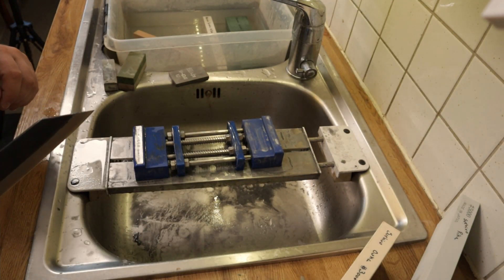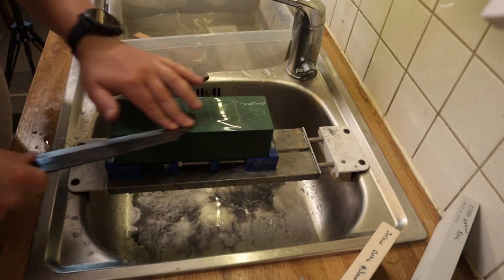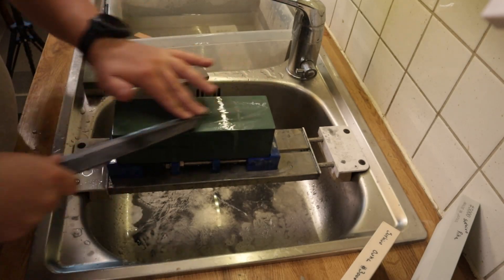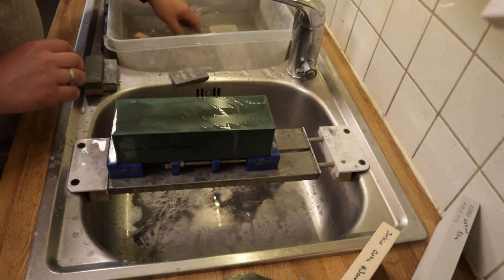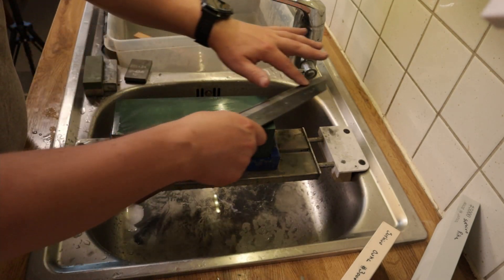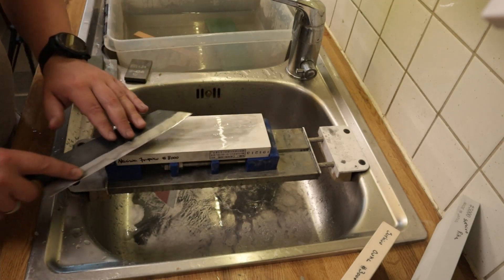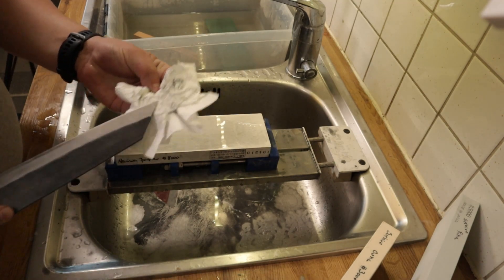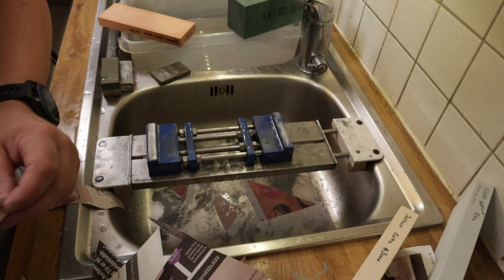Naniwa Aotoshi (Green brick of joy) and Junpaku (Snow white) Sharpening session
-Timestamps below-

About time i pulled out theese awsome stones from Naniwa. Always a treat.
Could have spent a little more time on the snow white, but wife was on her way home (had to clean up :O )

Naniwa Aotoshi - 01:20
Cut test 1 - 07:50
Snow White - 08:12
Cut test 1 - 11:27 and after strop 12:15